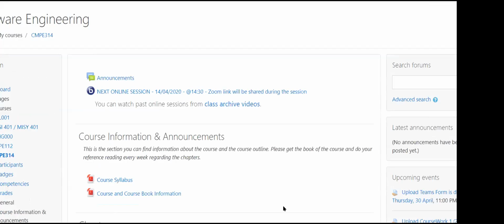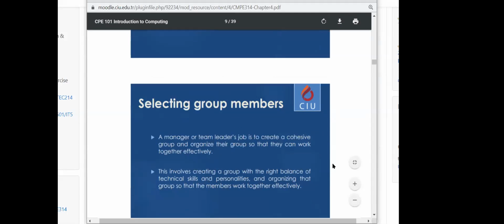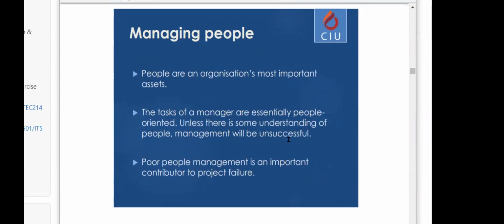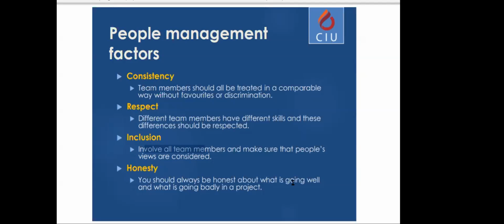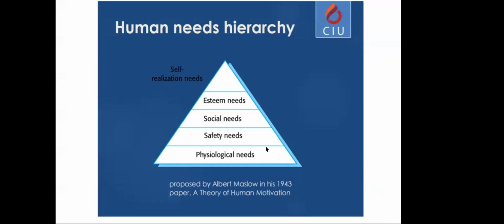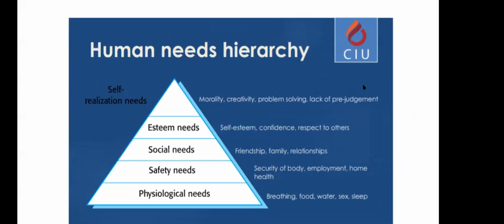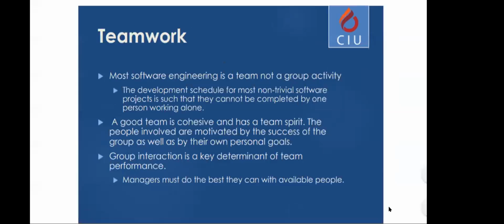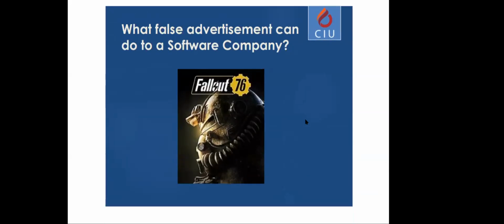Software Engineering Class on 14/04/2020 (Part 1)